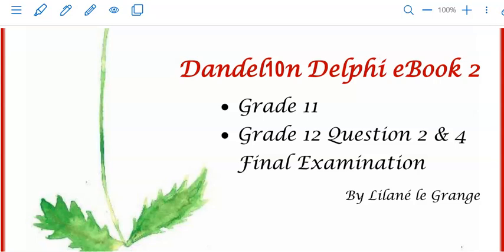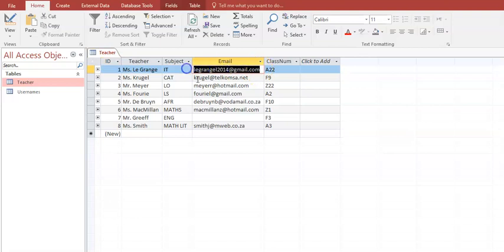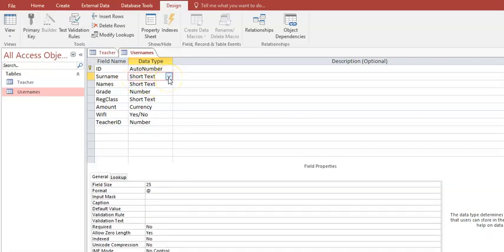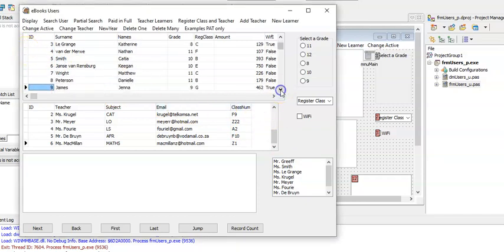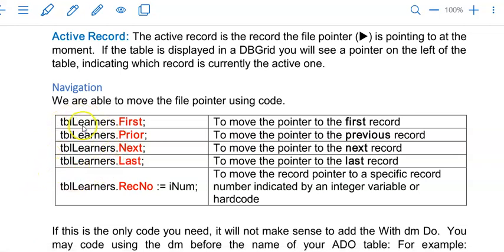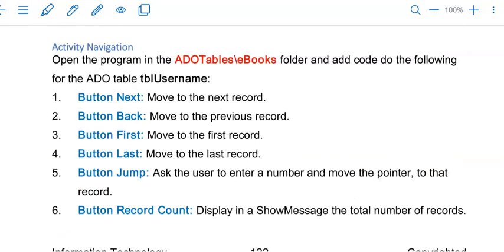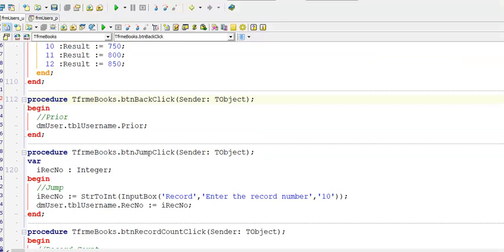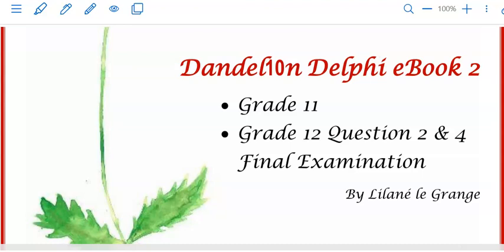Database Programming Lesson 1 - Introduction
Learn how to move the active record in the database table using code.